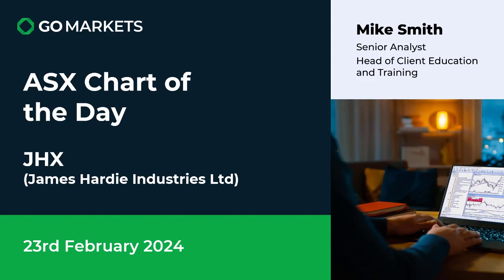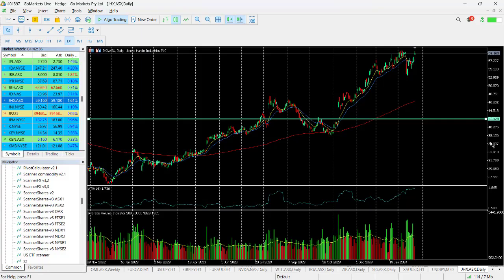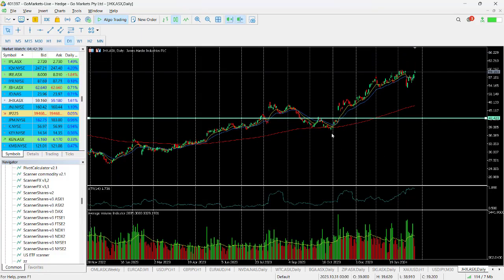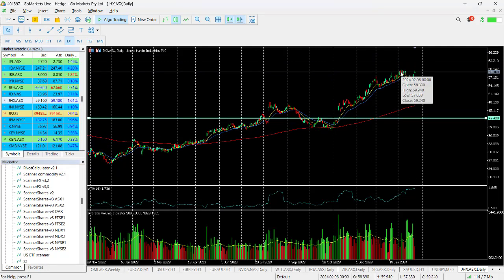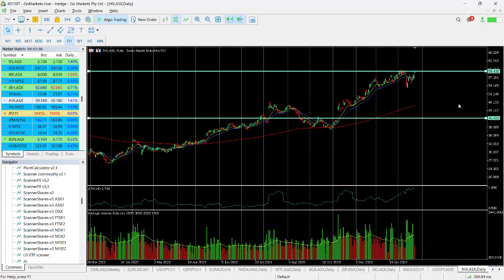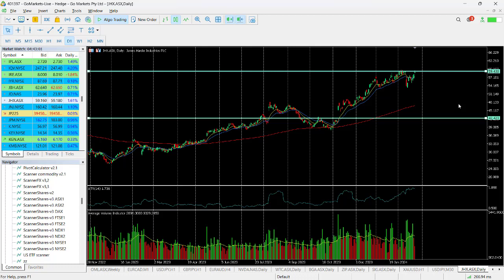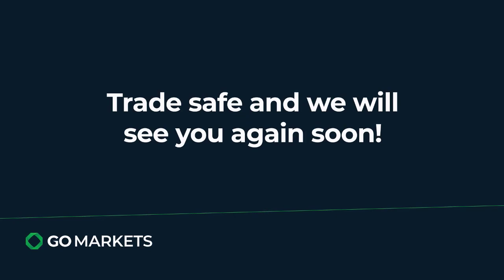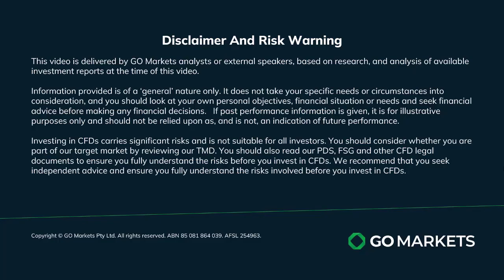ASX chart of the day - JHX - trend continuation set up pending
James Hardie Industries Plc (JHX) is manufacturer of fibre cement siding and backerboard. Their fibre cement products are used in a number of markets, including new residential construction, manufactured housing, repair and remodelling and a variety of commercial and industrial applications. Their current primary geographic markets include the United States, Australia, New Zealand, the Philippines, Europe and Canada.